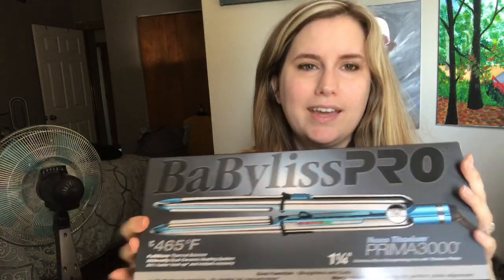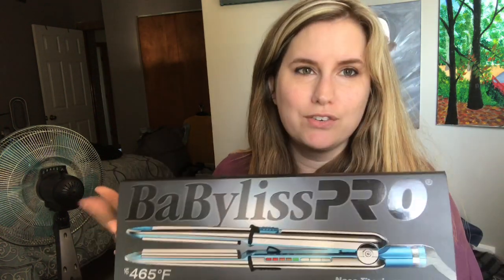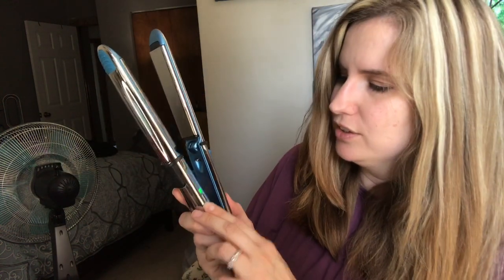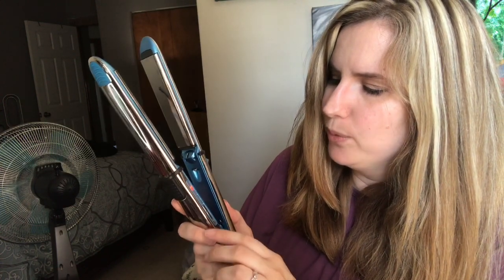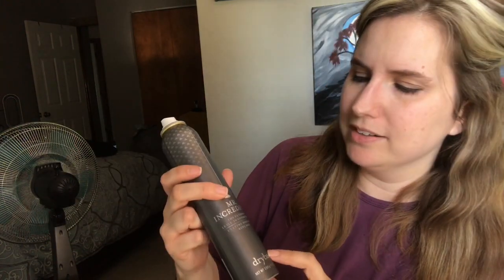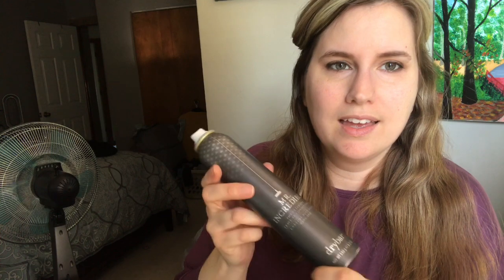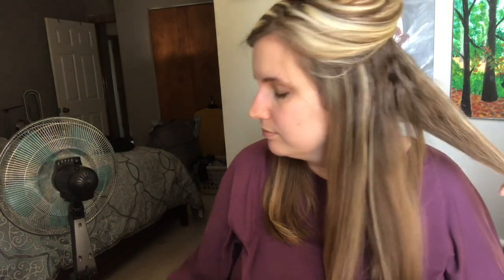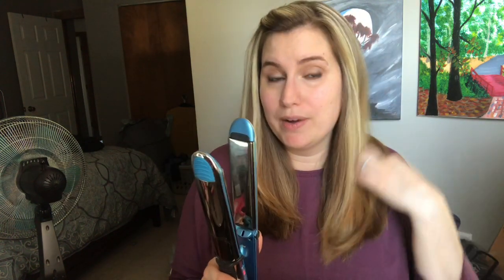Babyliss Pro (first Impressions) vs GHD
This is my first impression of the Babyliss Pro Nano Titanium PRIMA3000. I also compare it to my old GHD straightener. Find out the good and the bad with both straighteners for my think coarse hair. Just FYI.. I’m not a beauty person by any means, just a regular (kinda clueless) mom trying to not look like a hot mess everyday. I paid for both straightens and just wanted to share my thoughts.